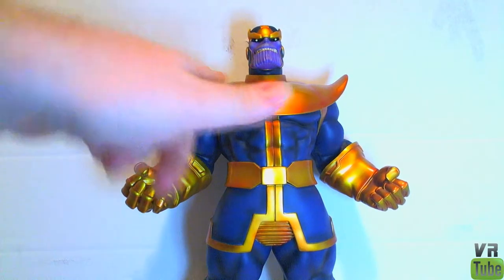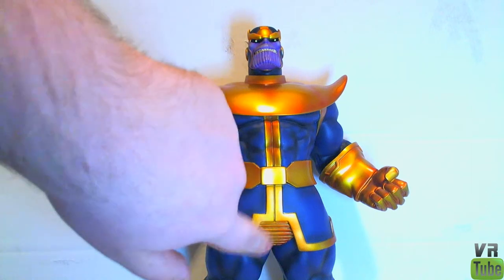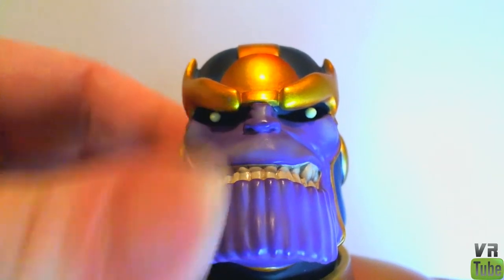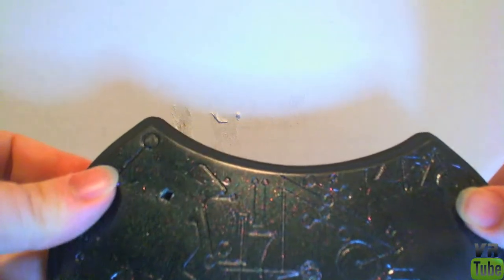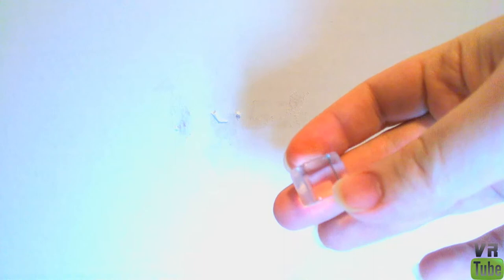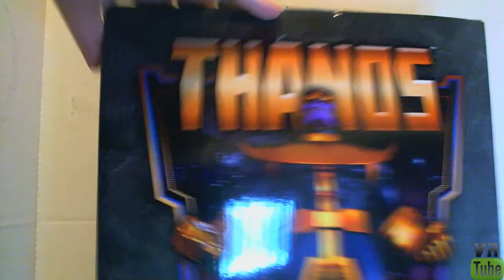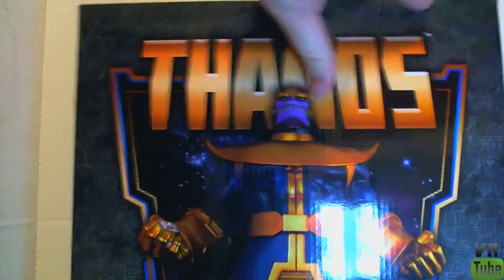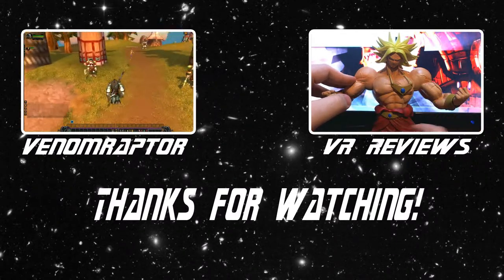VR Reviews: Bowen Designs- "Museum Quality" Thanos Statue Review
I'd like to see a museum that had a statue of Thanos.